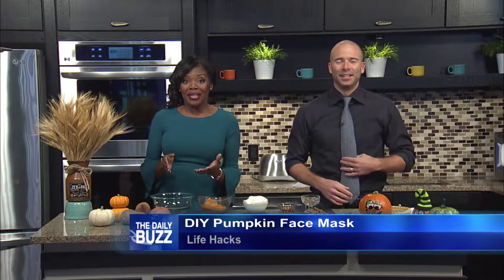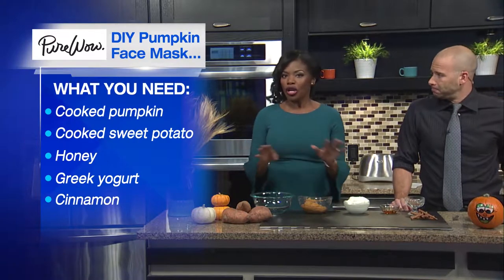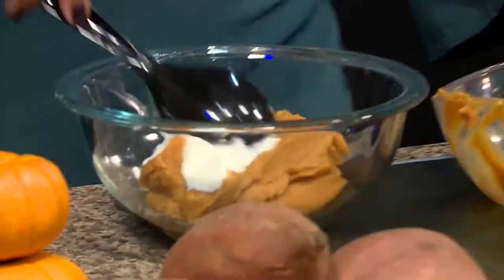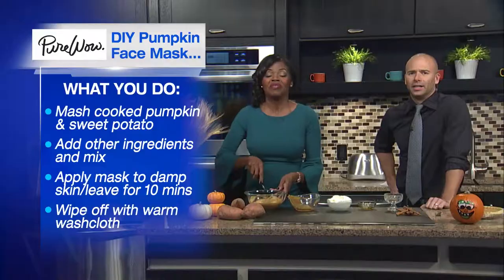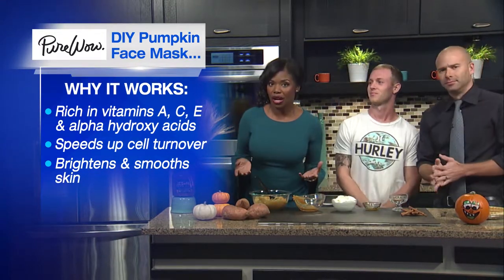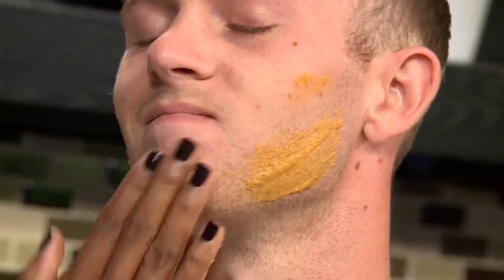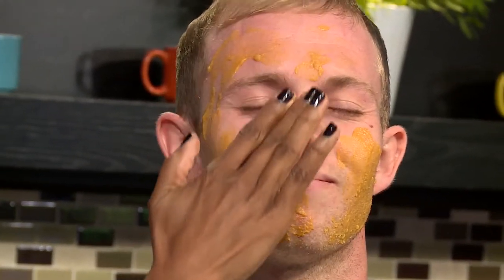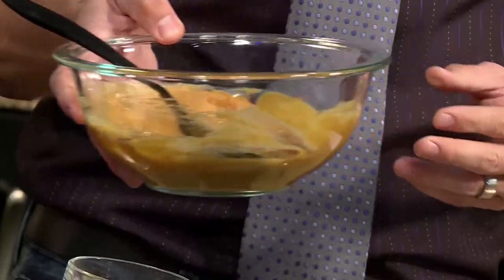The Daily Buzz x PureWow: DIY Pumpkin Face Mask